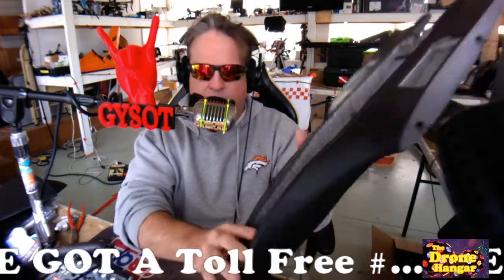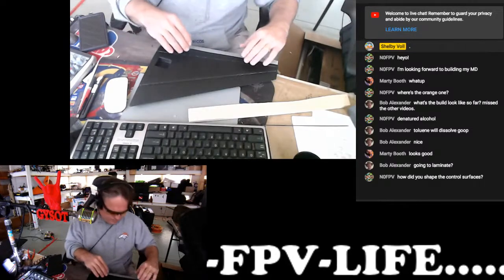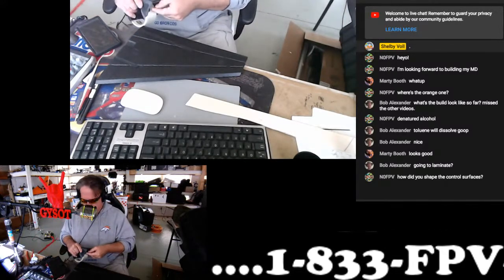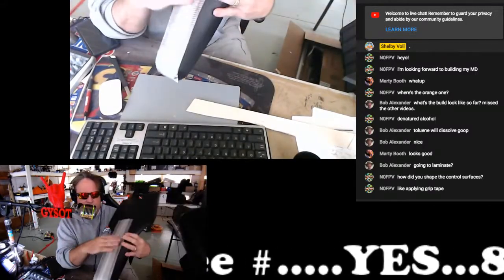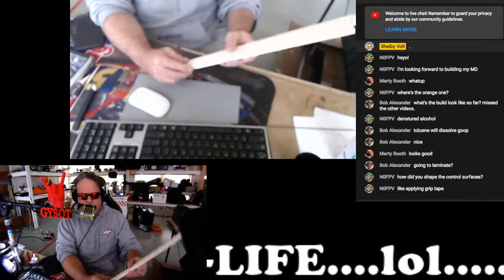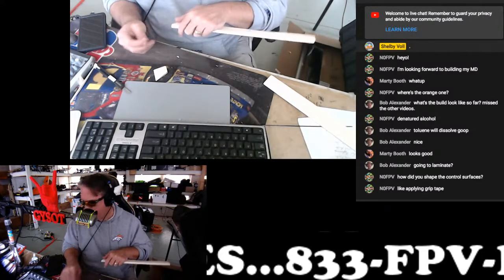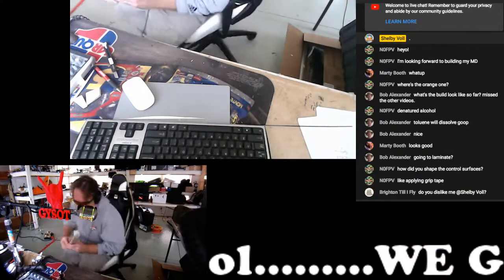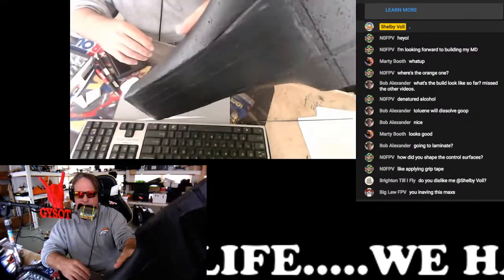RiteWing Mini Drak - Build Part 4 - LIVE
Here I am starting a build...and this time its the Mini Drak.
I also call this Mad Max 3, as there is a story to this name...anyways this is Part 1 of, I dont know how many.  Stick around and be sure to hit notifications for updates